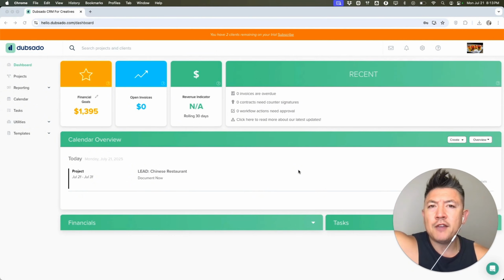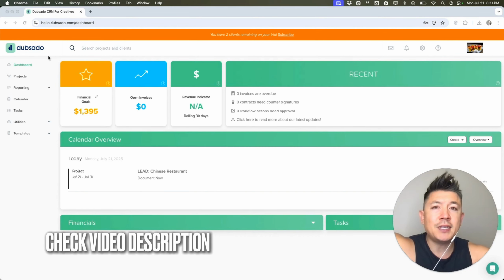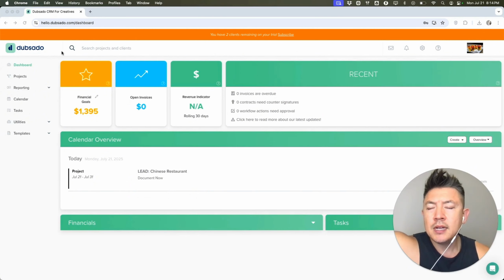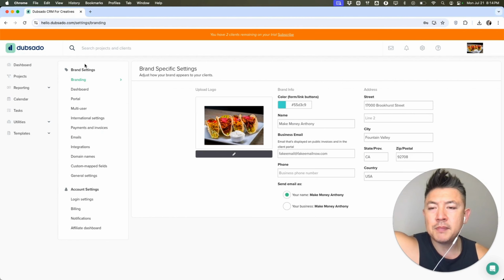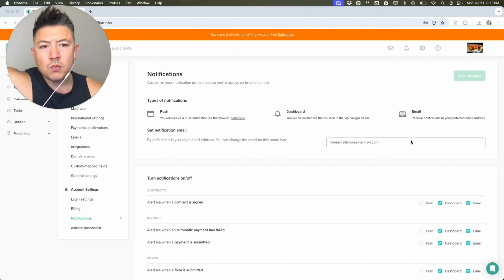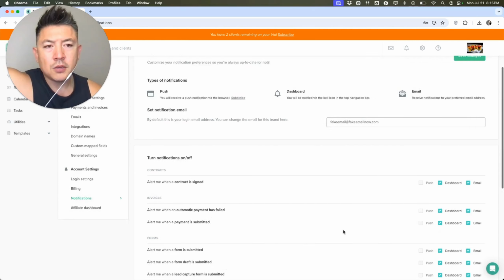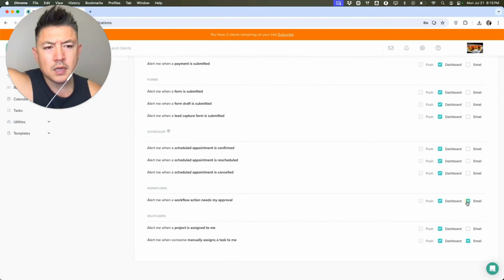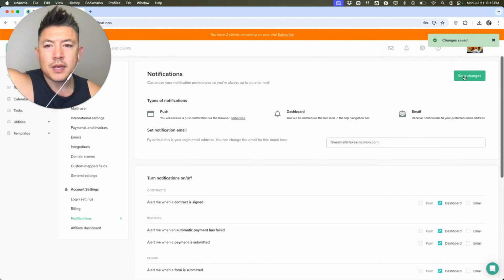✅ How To Turn Off Dubsado Email Notifications🔴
Dubsado is an all-in-one business management platform designed for service-based entrepreneurs, freelancers, and small business owners to streamline their workflows and client interactions. It offers tools for managing contracts, invoices, proposals, forms, and appointment scheduling, all within a fully customizable and branded client experience. With powerful automation features, users can create workflows that handle repetitive tasks like follow-ups, reminders, and onboarding. Dubsado also includes a built-in client portal, project tracking, and financial reporting, making it a comprehensive solution for running a service-based business more efficiently and professionally.